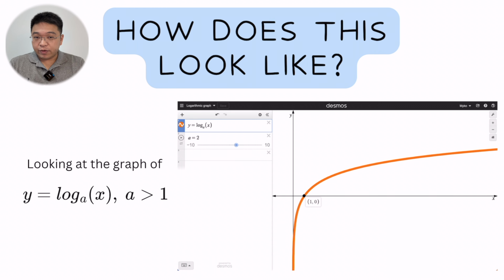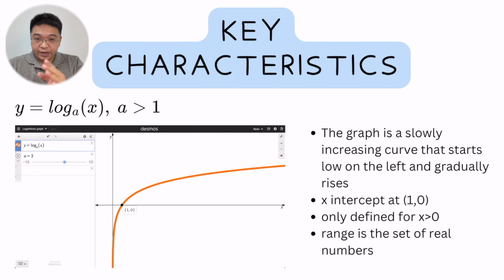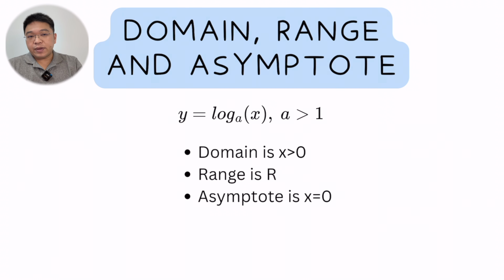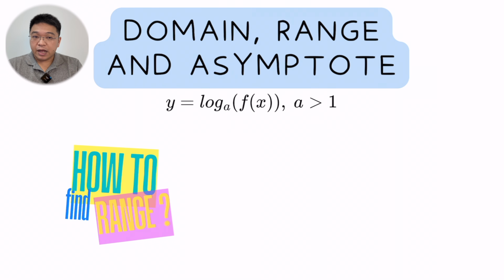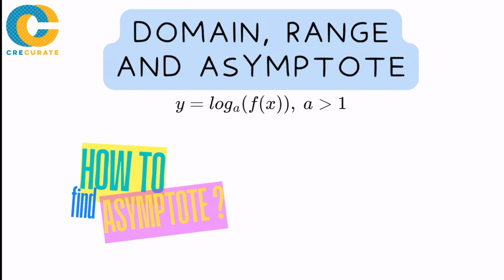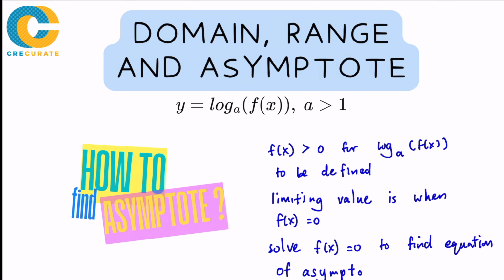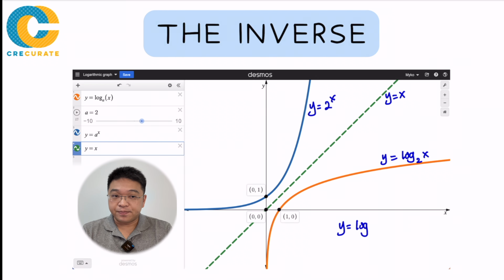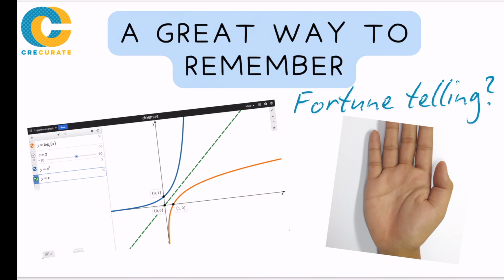Sketching Logarithmic graphs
Learn more about logarithmic functions in this video.